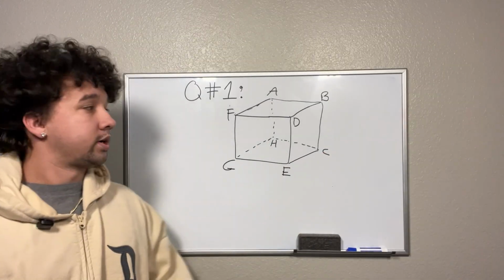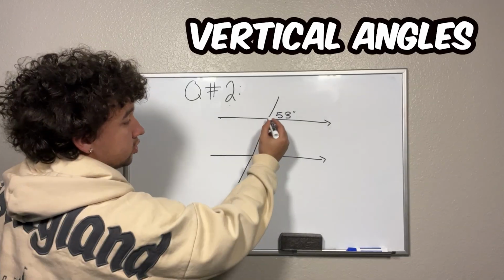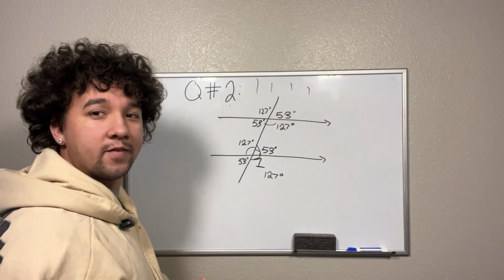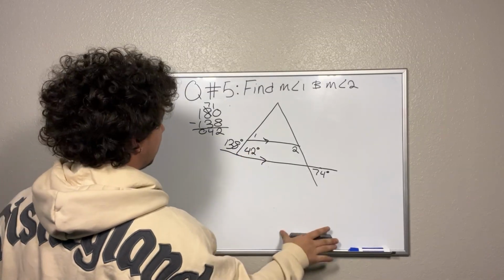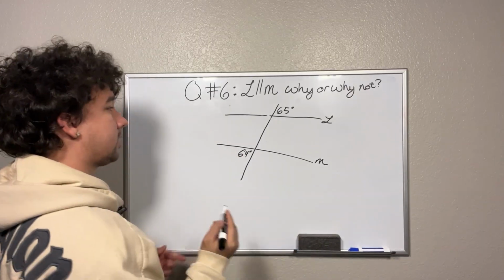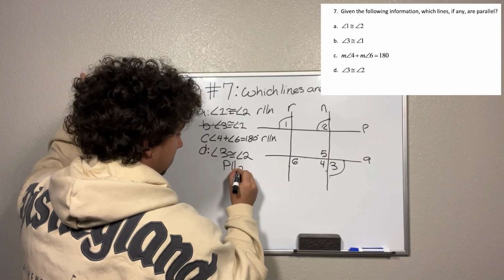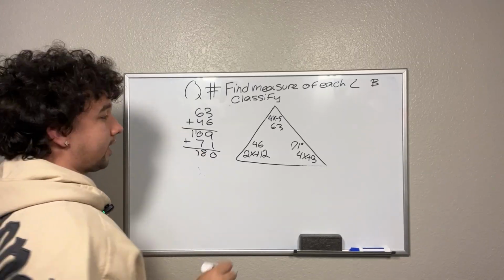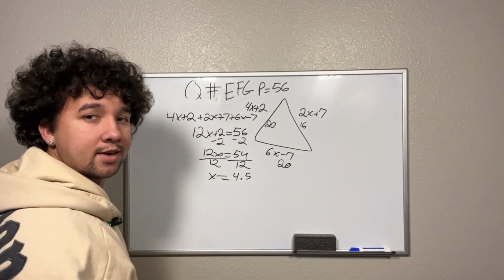Geometry: Angles, Transversals, Planes — Full Walkthrough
Get ready for your Geometry test! In this video, I walk through every major concept you need to know: parallel vs perpendicular vs skew lines, coplanar points, transversal angle relationships, solving for missing angles, triangle angle algebra, and more.
Perfect for homework help, test prep, or a quick geometry refresher!

Topics Covered:
• Parallel, perpendicular, and skew lines
• Coplanar & non-coplanar points
• Angle relationships (corresponding, alternate interior, same-side interior)
• Transversals & angle sums
• Triangle angle algebra
• Classifying triangles (acute, obtuse, right)
• Plane intersections